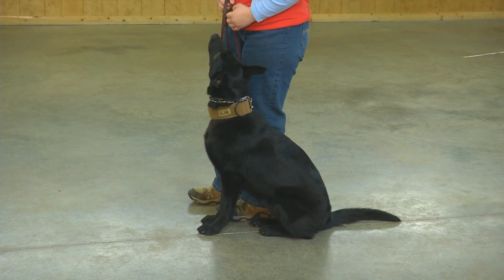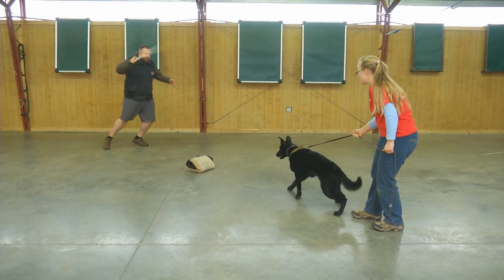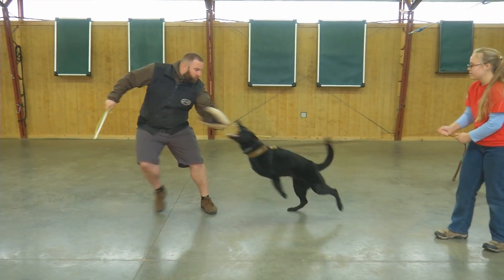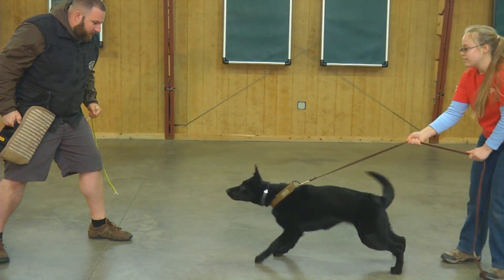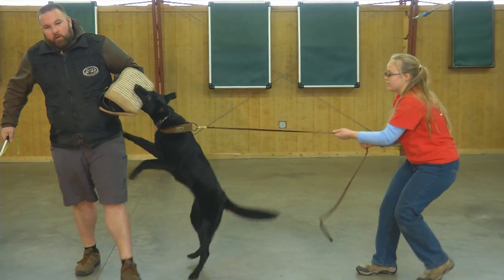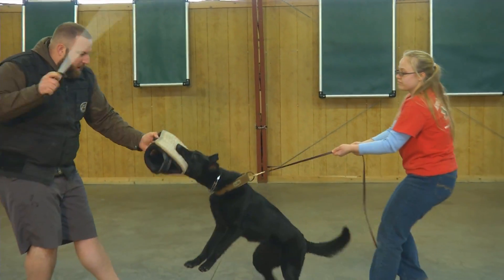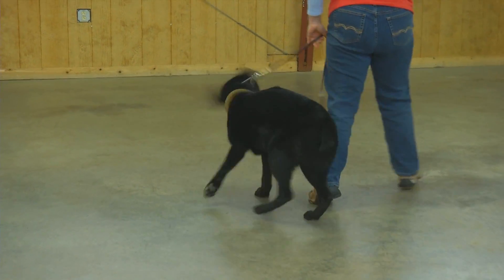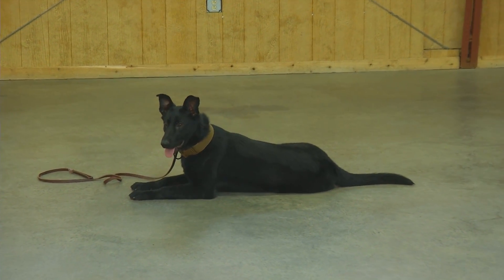Sweet & Fierce! Camille von Prufenpuden 8 1/2 Mo's Protection Trained German Shepherd For Sale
The sweatiest tough dog you will ever meet.  Camille has a very serious dog with a nice little edge to her.